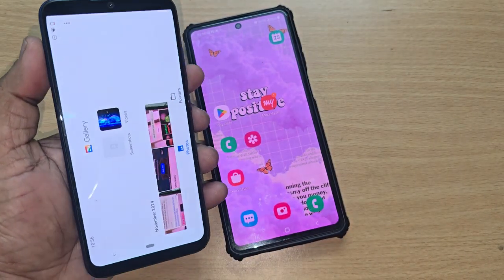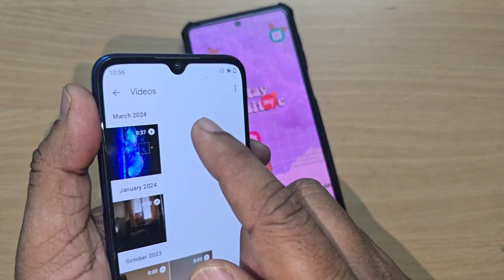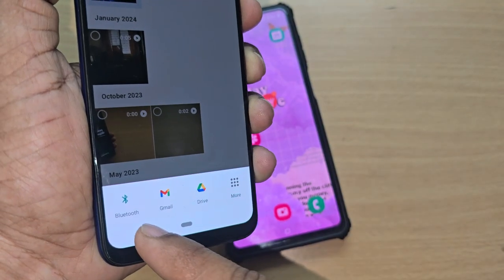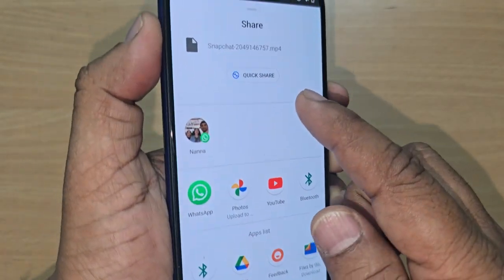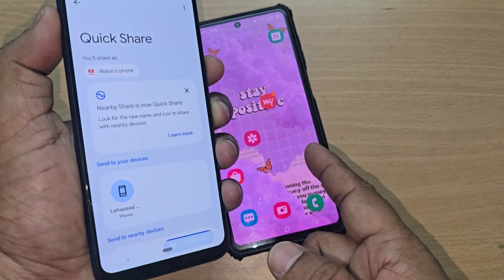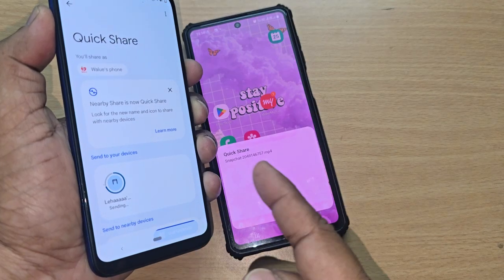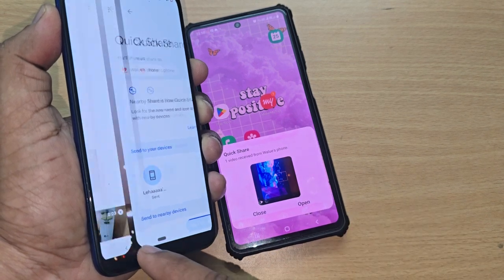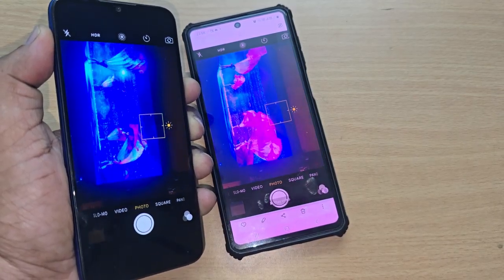how to send digital files from one phone gallery to another phone gallery | quick sharing of videos